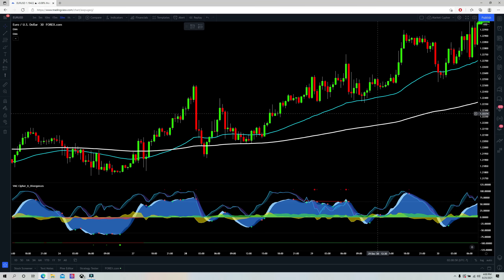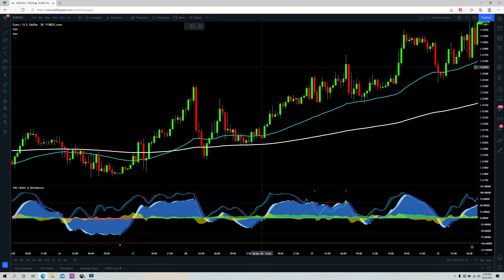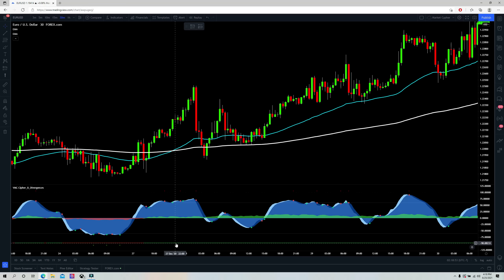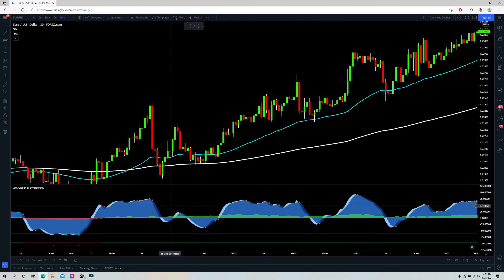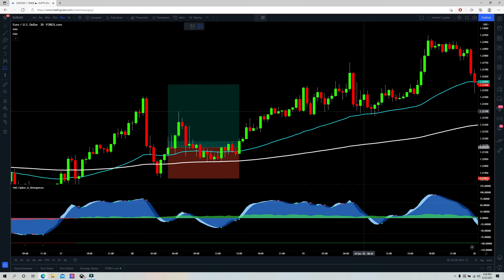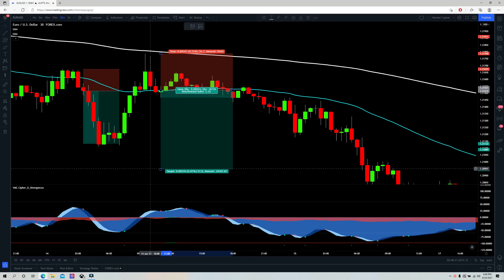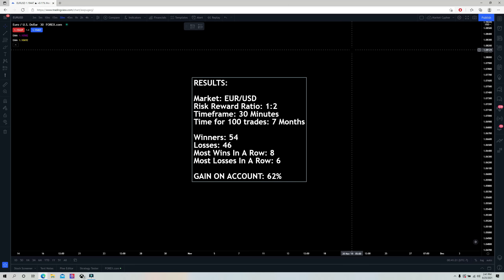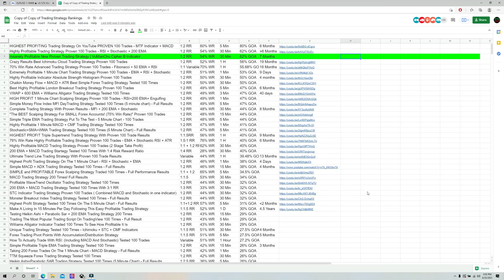Insanely Profitable New Proven Trading Strategy | VuManChu Cipher B Indicator